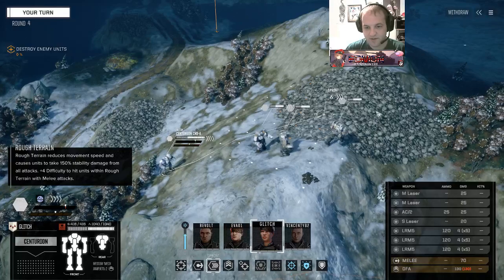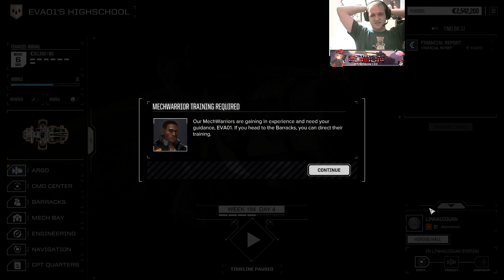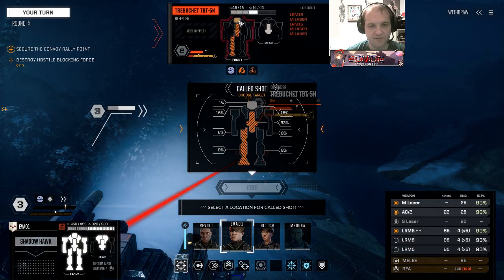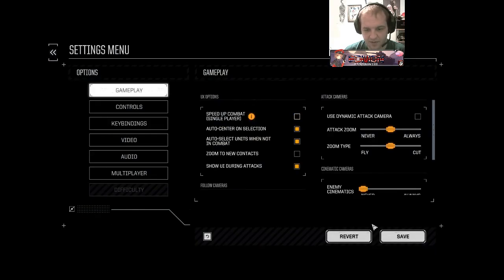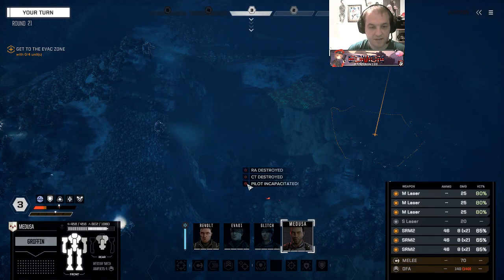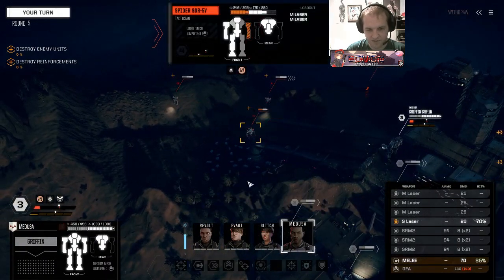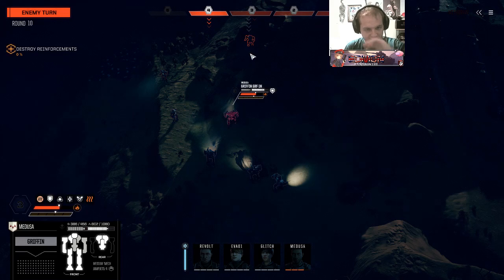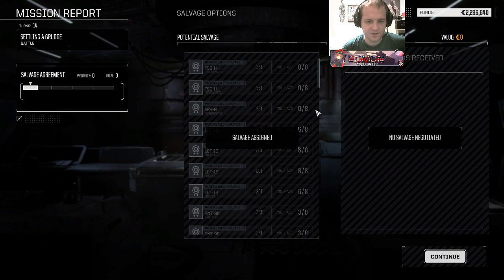BattleTech Playthrough: "MightyMiniatures" Campaign - Episode 35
I take a group of lights a little too lightly, but I quickly decided to skip the light touch and switch to a heavy beating...

Note: Every 50 subs means another episode will go out (in addition to the daily one). It also keeps me motivated to see your comments and I will also do my best to reply to all of them.